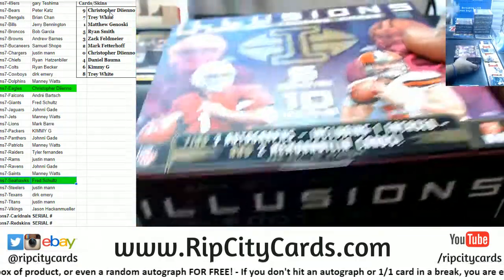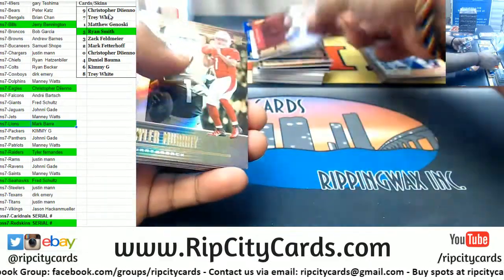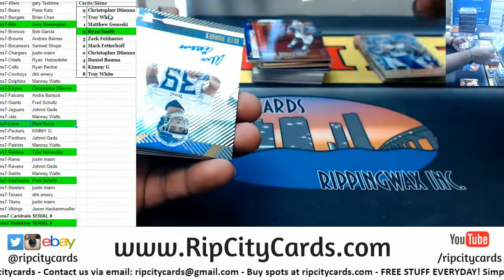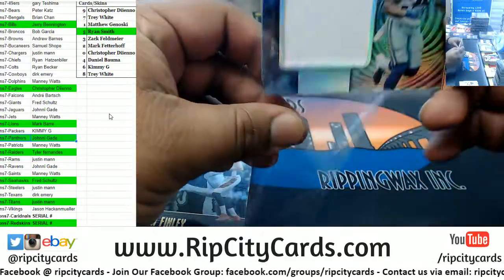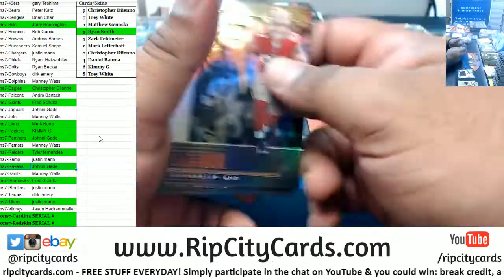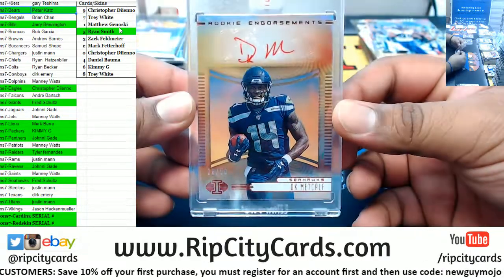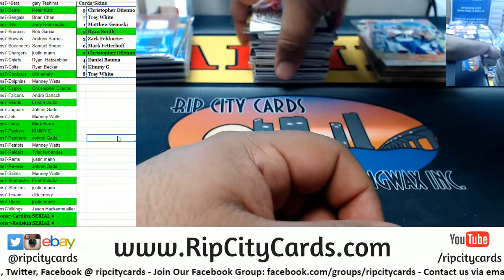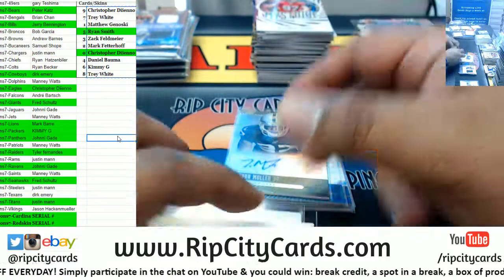2019 Illusions Football 8 Box #7 RCC